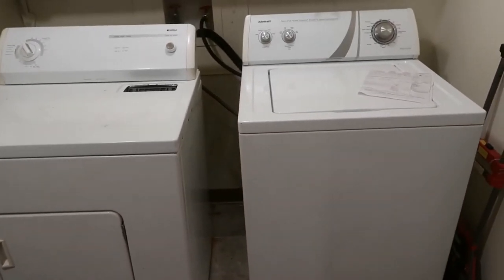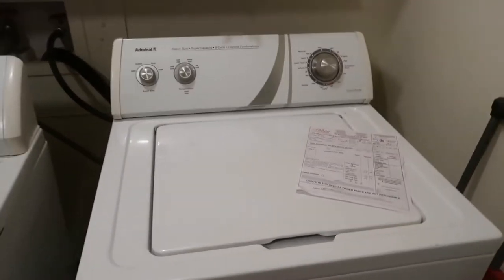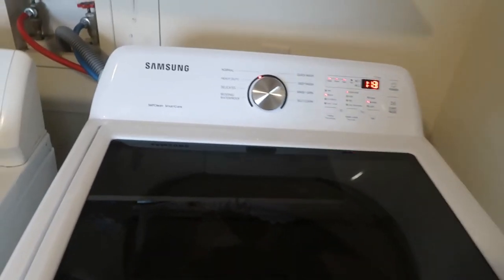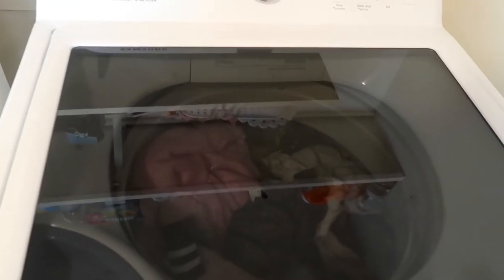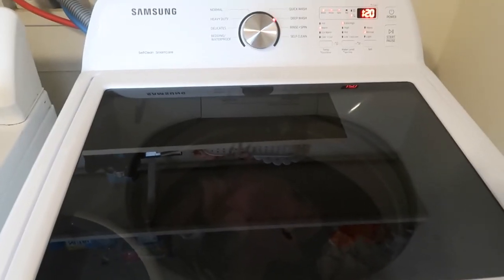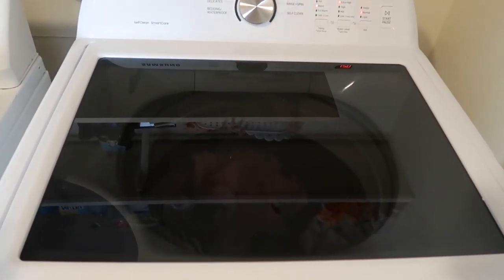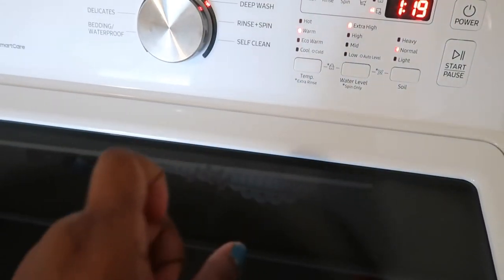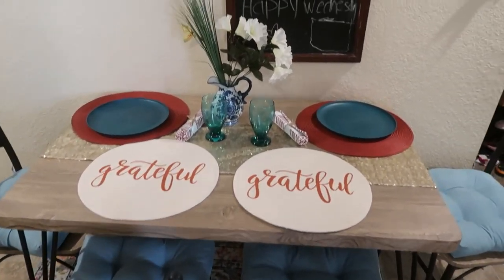NEW SAMSUNG WASHER|| REVIEW|| FALL DECOR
NEW SAMSUNG WASHER|| FALL DECOR

LINK ADDED FOR SIMILAR WASHER MODEL IN THE DESCRIPTION BELOW PLUS!

My book is available for purchase come check it out!

Join Rakuten for Cashback with  Name Brand stores Give Big Get Big $30 For You & $30 For Me